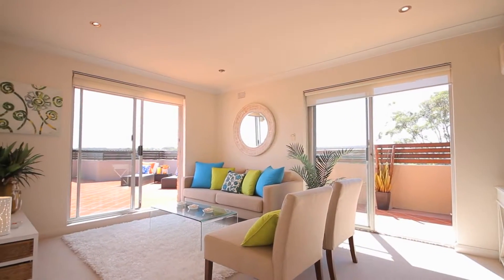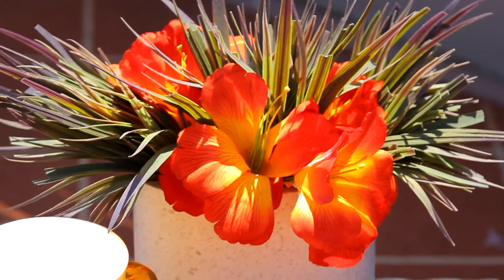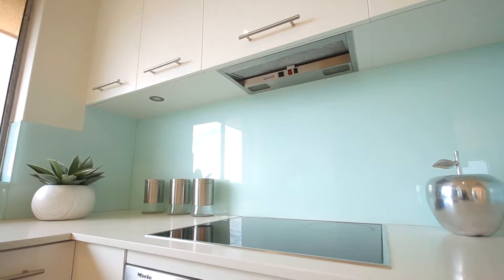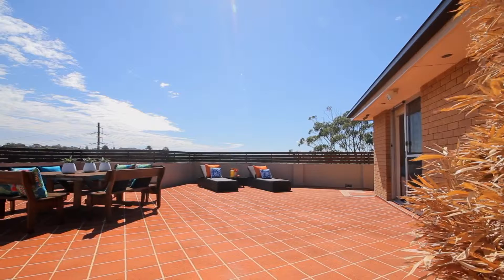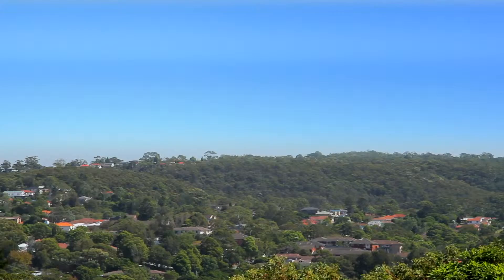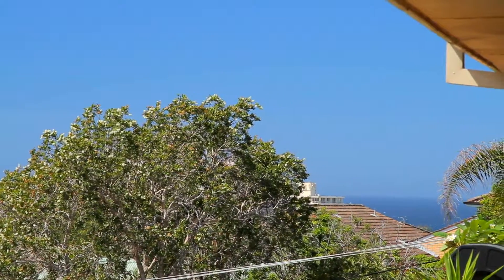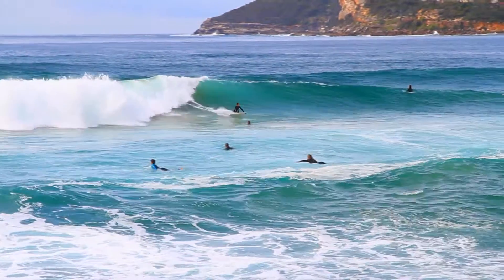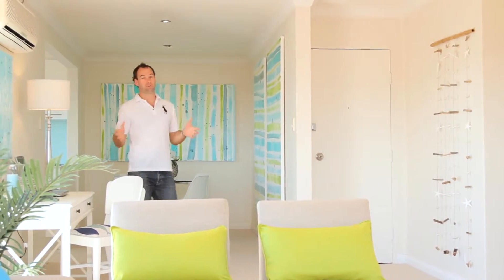Cunninghams Property - Andrew Lutze - 5/20 Dowling Street, Queenscliff